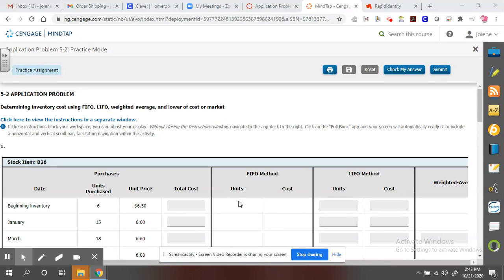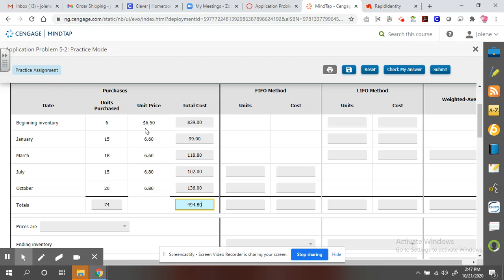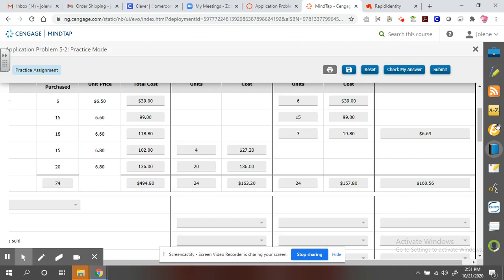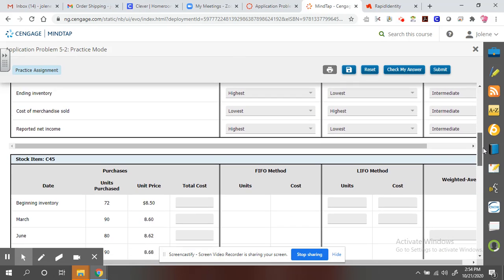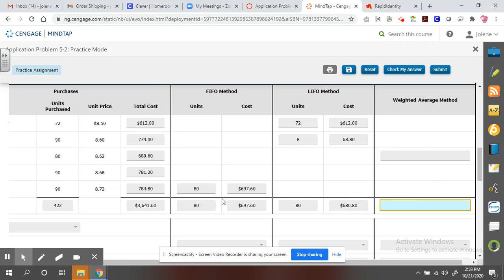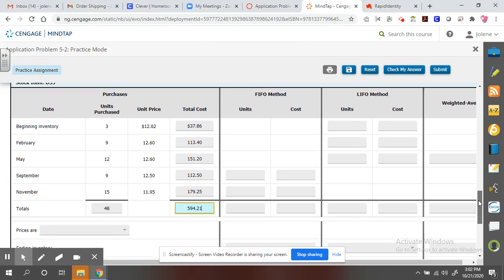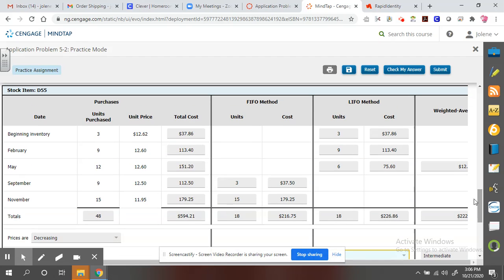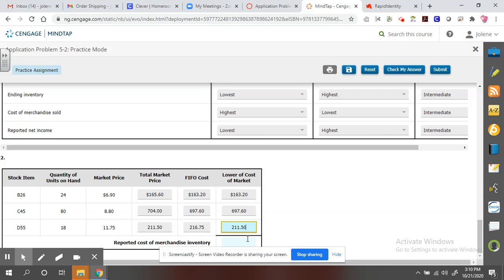Acc 2 2.01 Inventory Costs (5-2 Practice Application Problem)